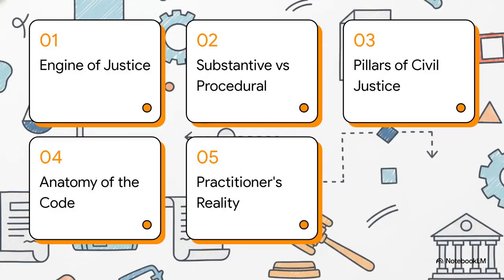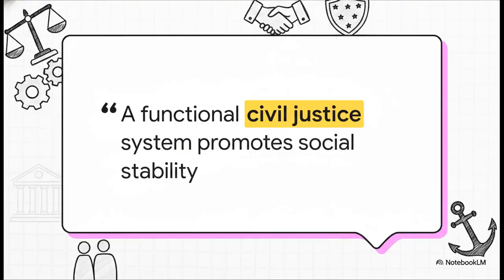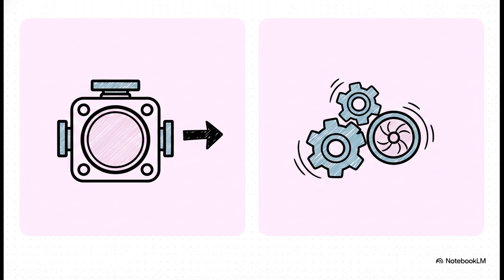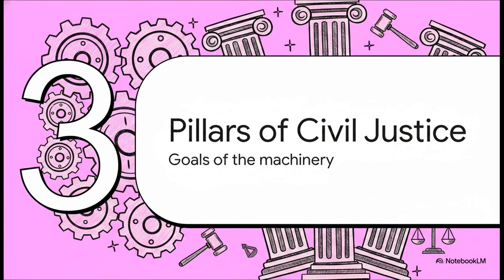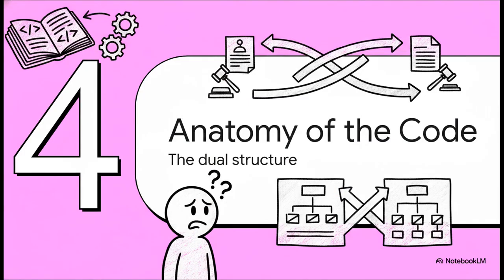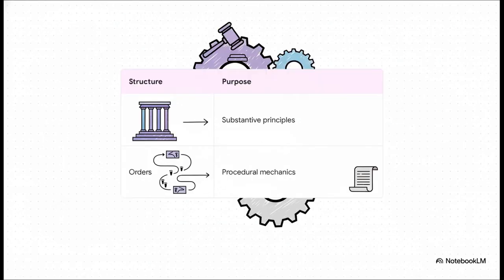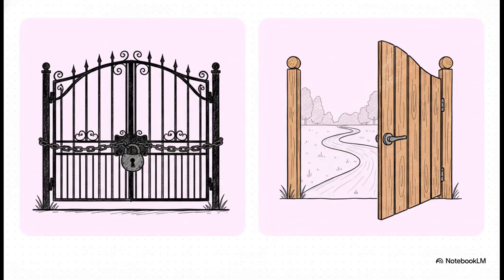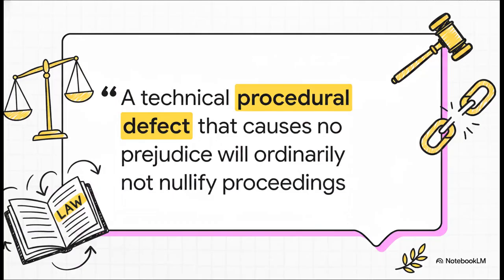PURPOSE OF CIVIL PROCEDURE | Civil Procedure Code (CPC) Explained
PURPOSE OF CIVIL PROCEDURE | Civil Procedure Code (CPC) Explained | Pakistan Legal Insight
In this video, Pakistan Legal Insight explains the Purpose of Civil Procedure and the importance of the Civil Procedure Code (CPC) in the administration of justice. Learn how civil procedure ensures fair trials, orderly conduct of litigation, protection of legal rights, and efficient resolution of civil disputes.

The lecture discusses the objectives of civil procedure, including providing a structured mechanism for filing suits, serving notices, presenting evidence, conducting hearings, and enforcing judgments. It also explains how procedural laws help courts deliver justice fairly, efficiently, and consistently.

This video is especially useful for:

✔ Law Students (LL.B. and LL.M.)
✔ Lawyers and Legal Practitioners
✔ Judiciary Examination Candidates
✔ CSS and PMS Aspirants
✔ Anyone interested in understanding civil litigation and court procedure